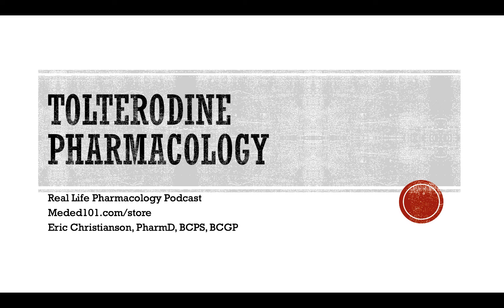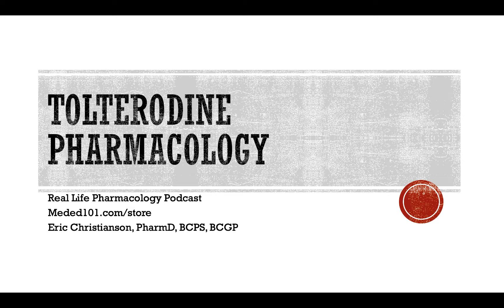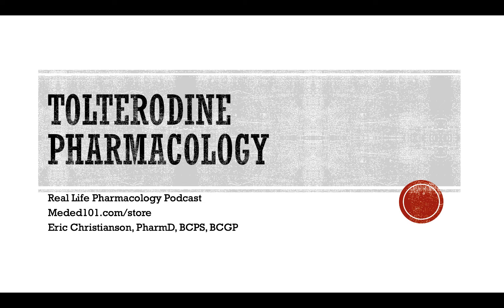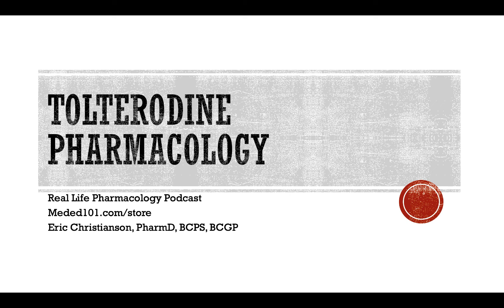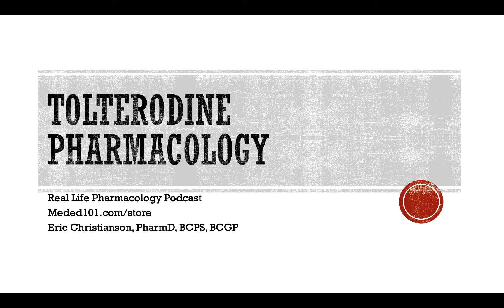Tolterodine Detrol Pharmacology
I cover Tolterodine (Detrol) pharmacology, adverse effects, and drug interactions.